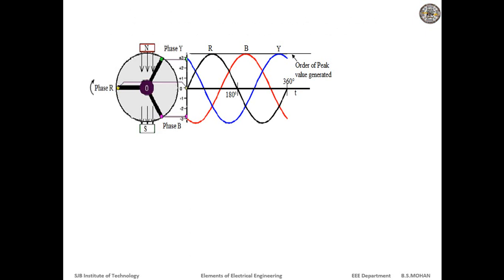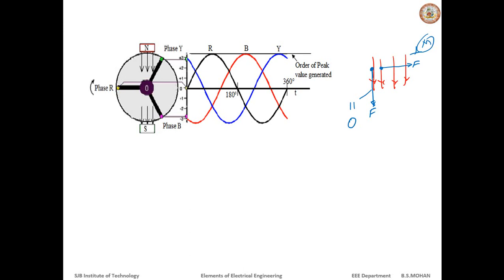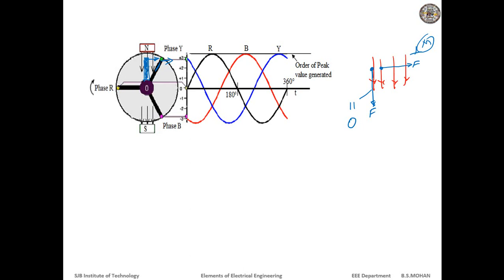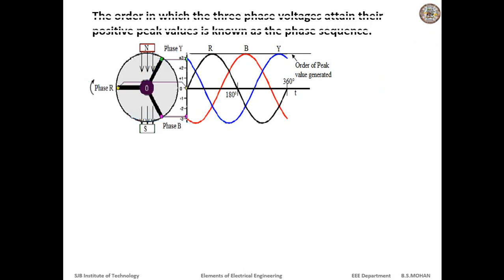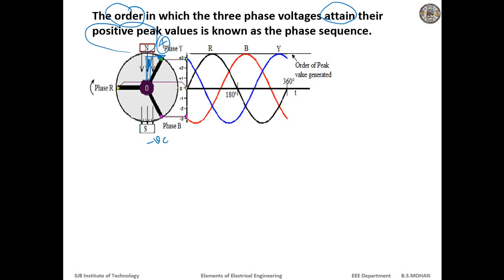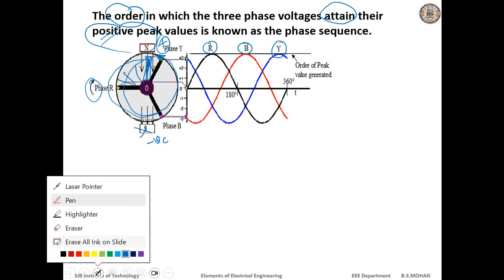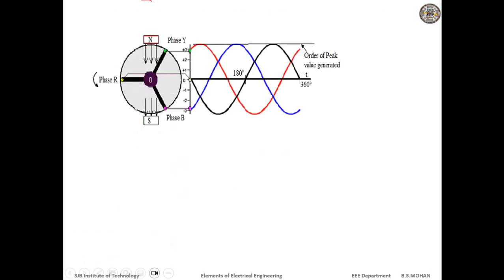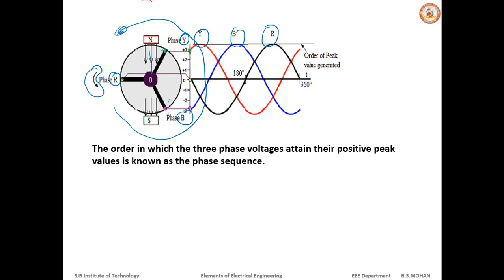Phase Sequence - Three Phase Induction Motor or Three phase Generator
The order in which each phase voltages attain a positive peak value is called phase sequence. The phase sequence is also known as phase rotation.